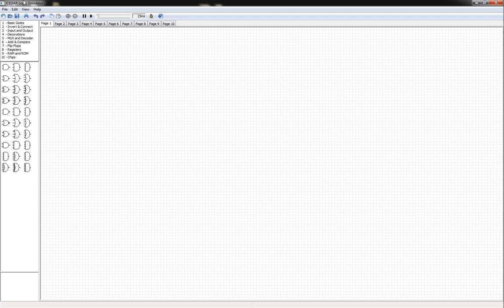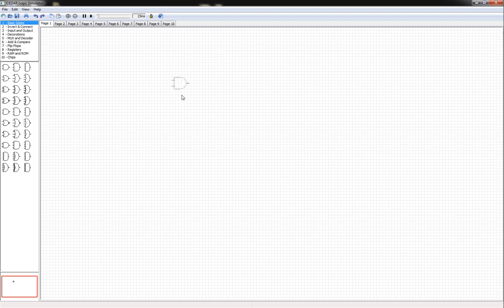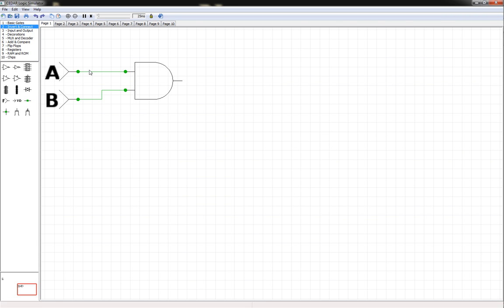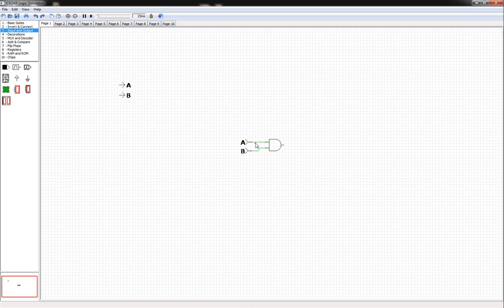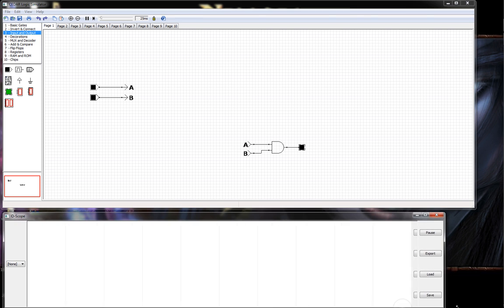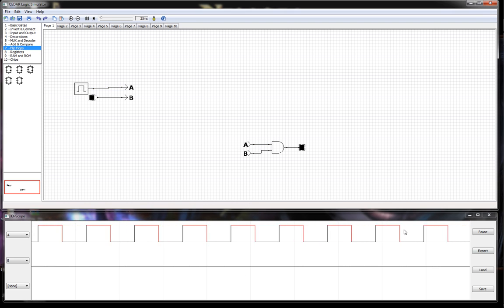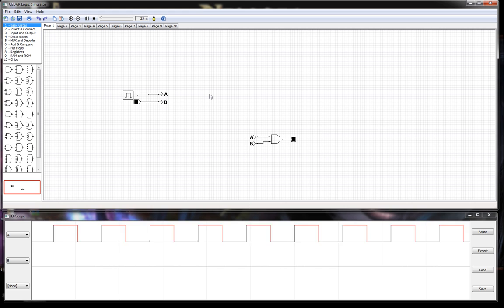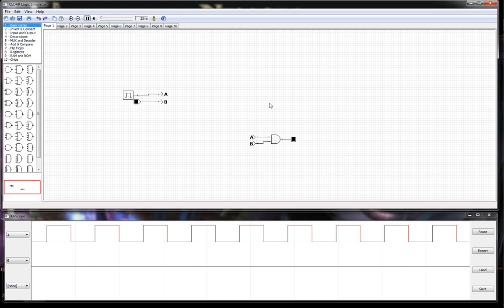Helpful Tools: CEDAR Logic Intro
This video we will be exploring how to use CEDAR Logic.  This is an open source solution found on SourceForge.net that is built specificaly for analyzing digital 7400 logic.  I give a quick demo of this software.